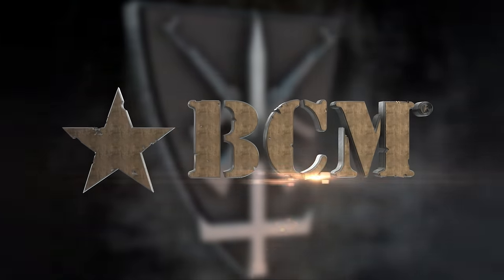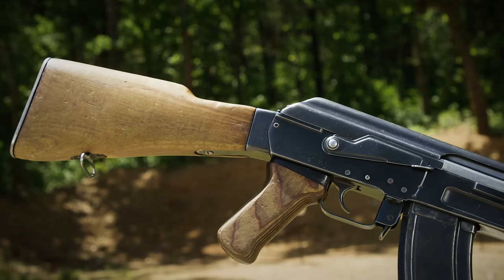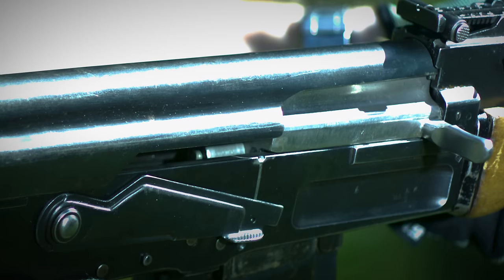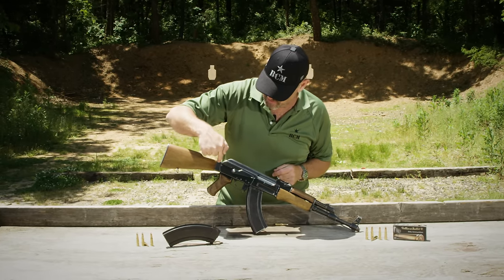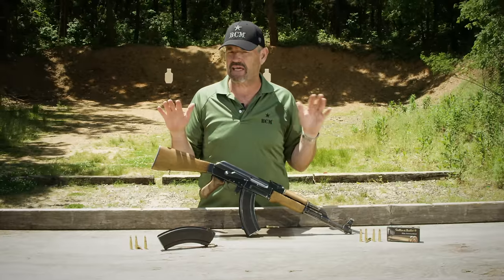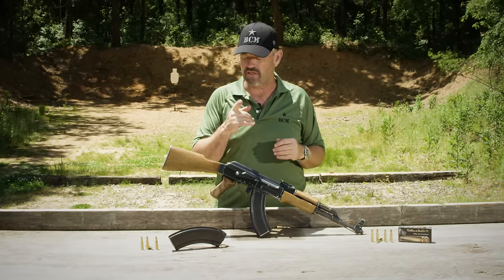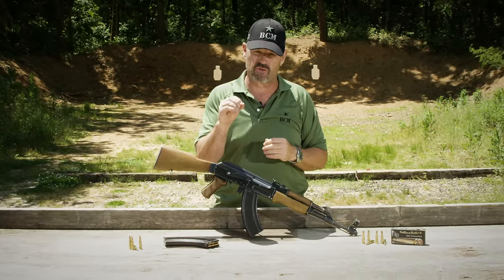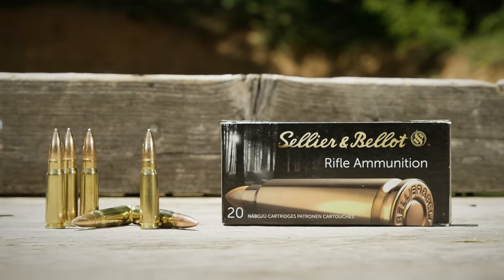AK-47 TYPE 2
If you love AKs you're gonna love this one. That fairly rare AK-47 Type 2.